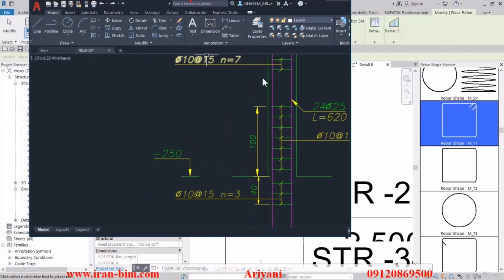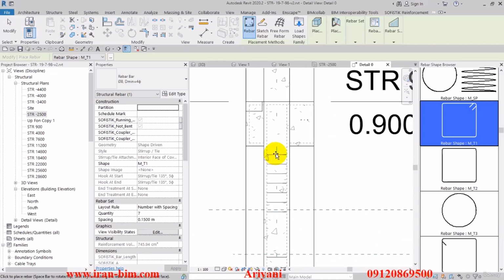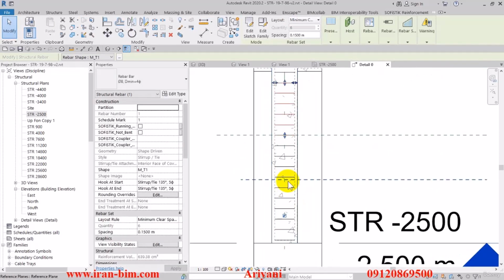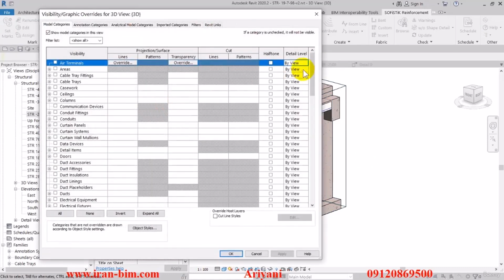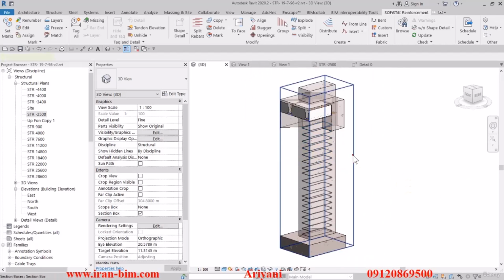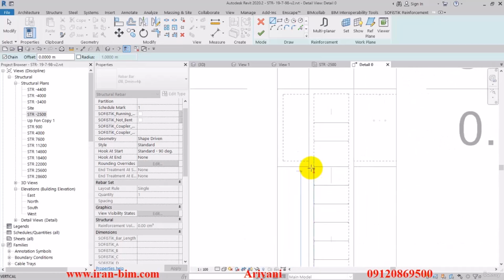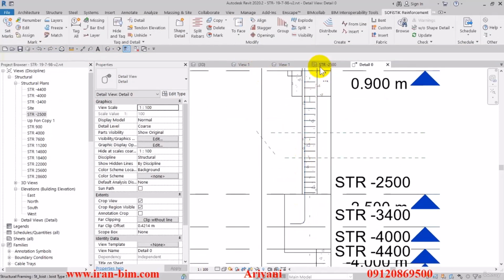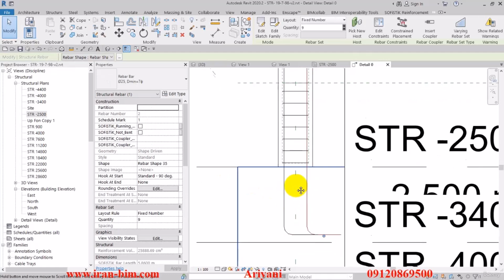98 Silence Rebar in columns